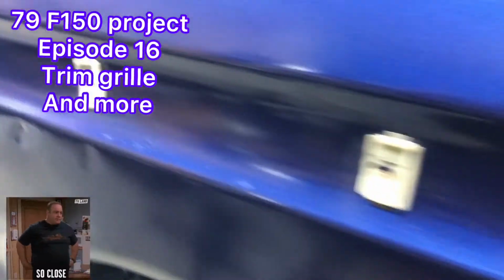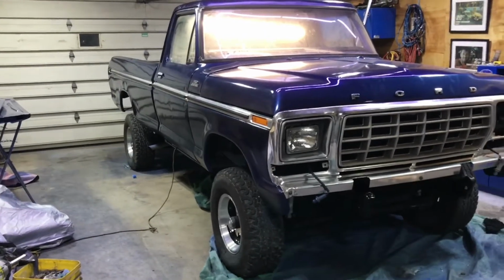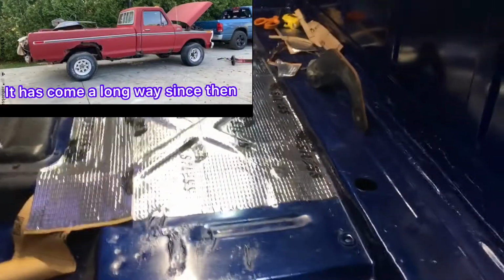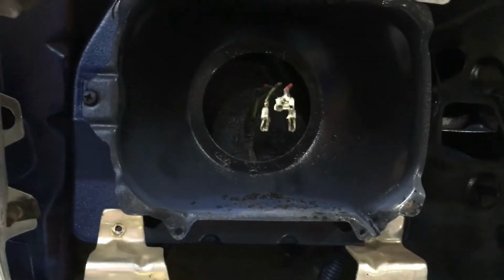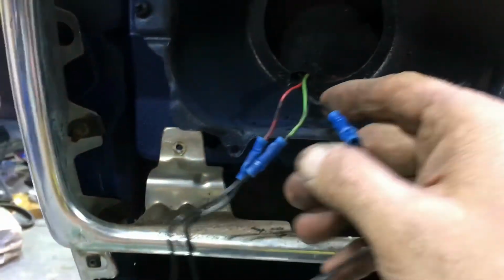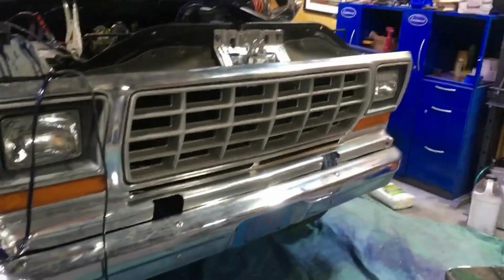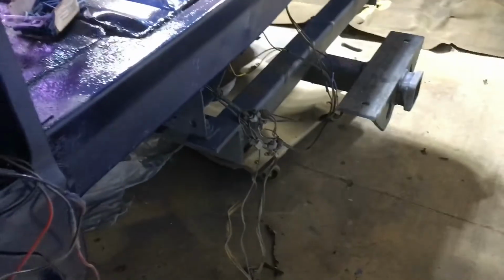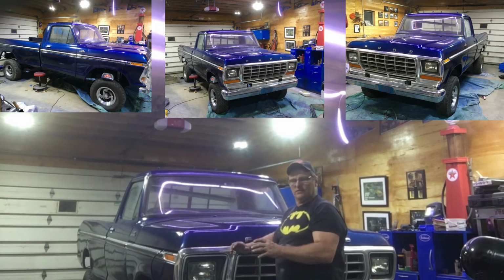79 Ford F-150 project Episode 16 trim grill and more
In this episode we get all our trim on wire the lights and install dyna mat